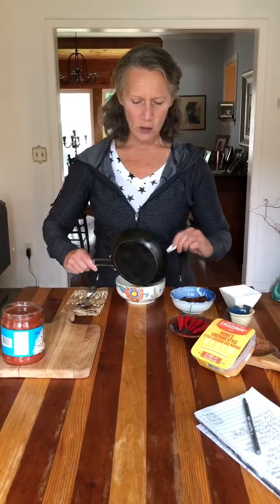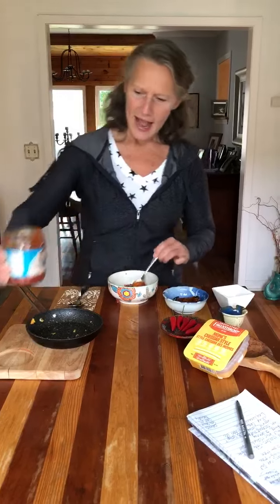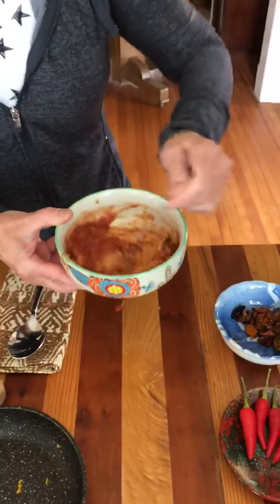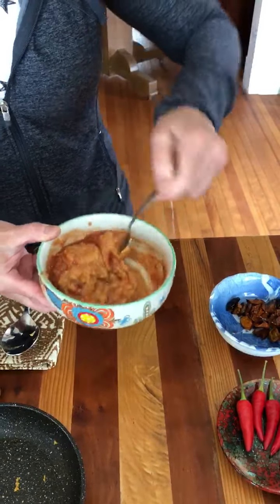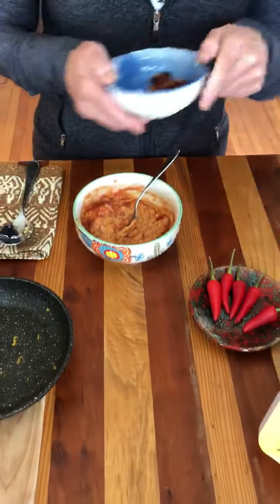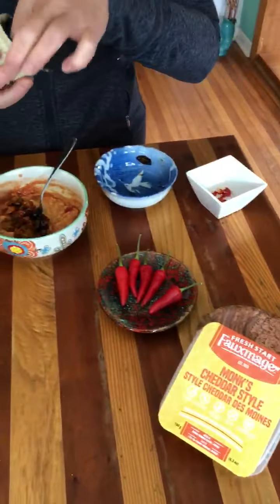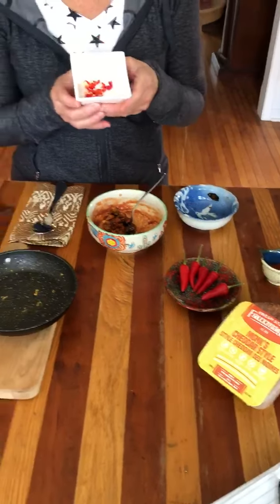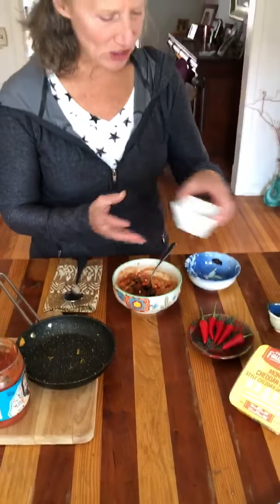Make Cheesy Easy! #2: Party Queso with Monk's Cheddar Style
This vegan queso dip is sure to be a big hit at your next gathering. The subtle smokiness of our Monk's Cheddar Style mixed with the heat of your favorite salsa will make for an ultimate crowd-pleaser!